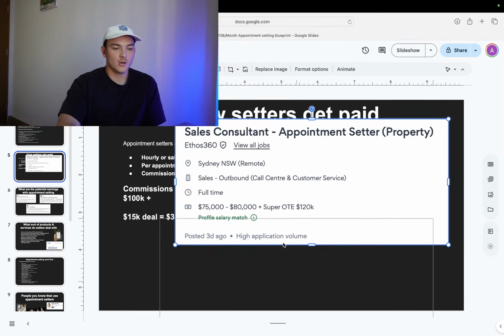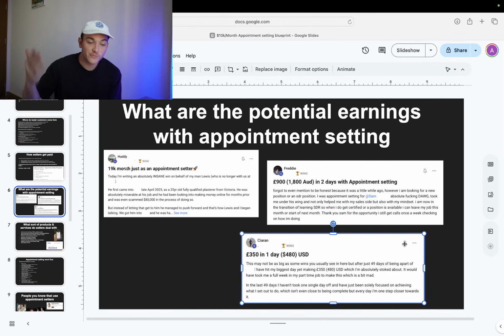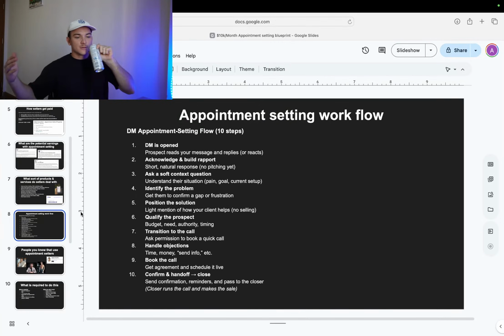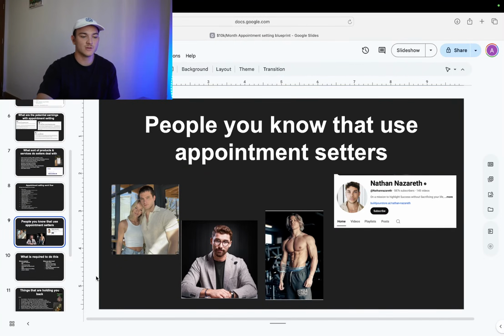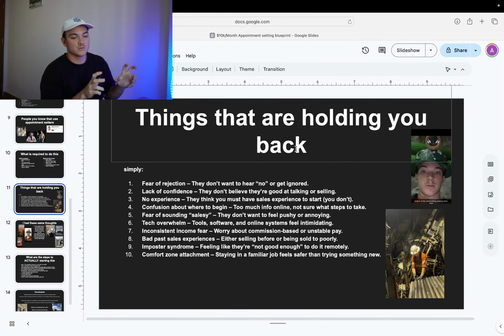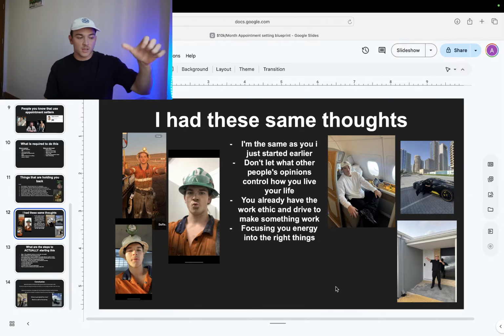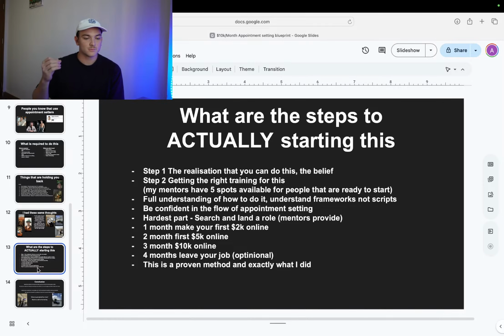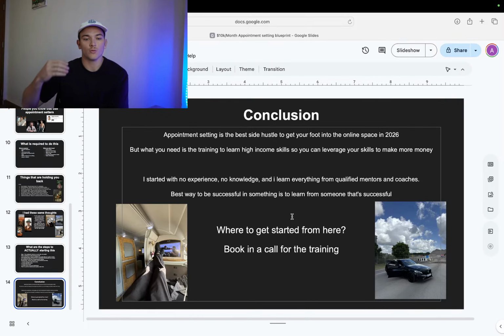How to make $10k/Month DM Setting (FREE LIVE MASTERCLASS)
yo yo legends what is good im running through how to make $10k per month every month by sending messages online